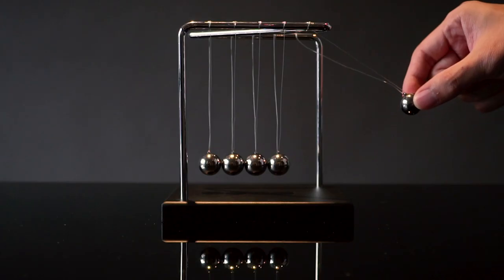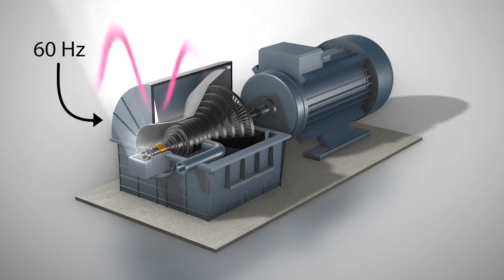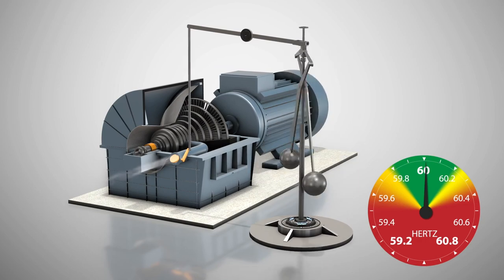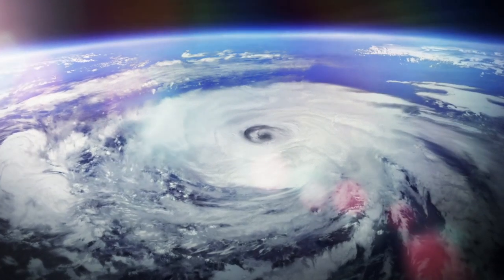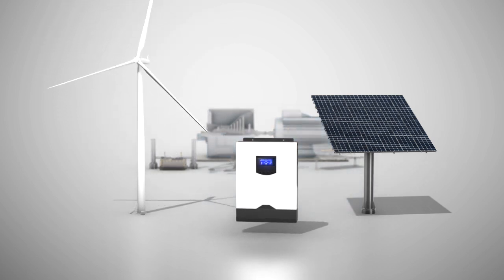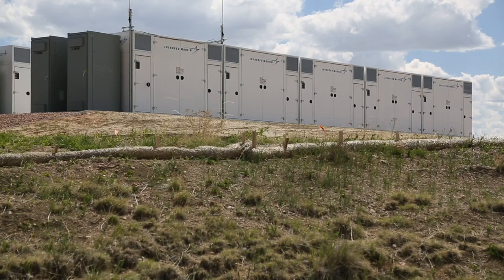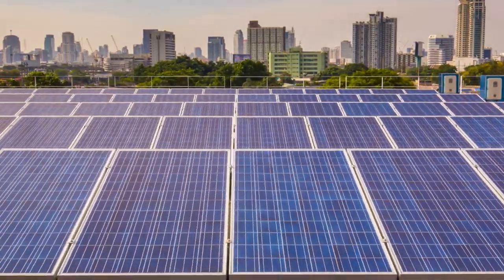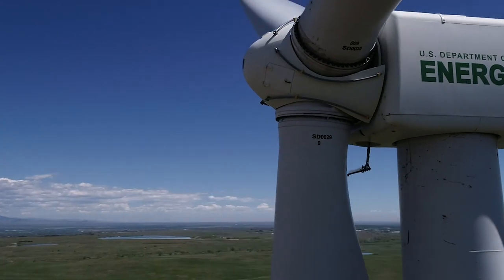Understanding Inertia Without the Spin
The power grid is evolving to include ever-higher levels of solar and wind, which don’t provide inertia. Should system planners and operators panic?
In this video, we explain inertia’s role in maintaining a reliable power system, why inertia may decrease with increasing deployment of wind and solar generation, and how system reliability can be maintained in the evolving grid. For a more in-depth explanation, read our guide to inertia and the power grid